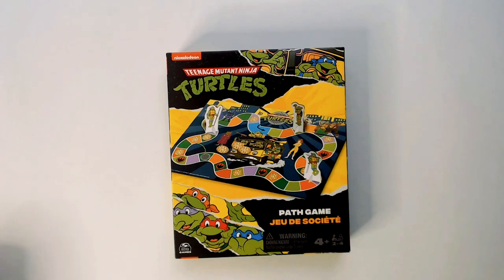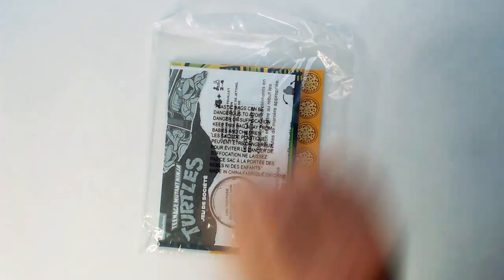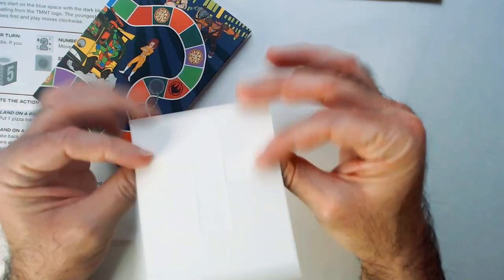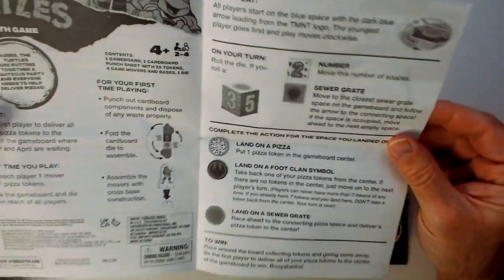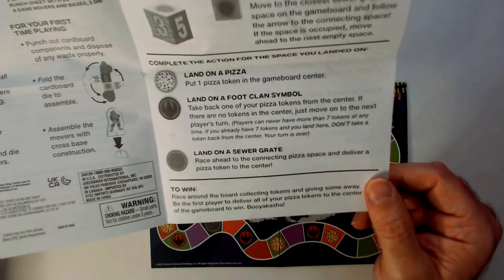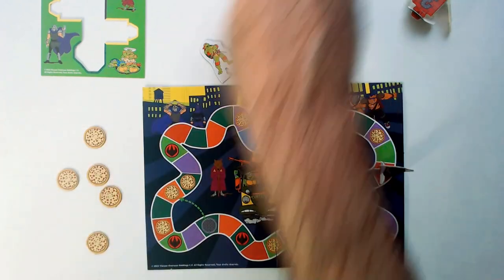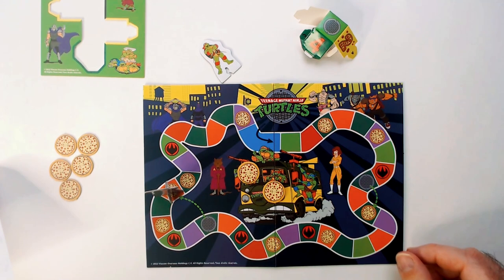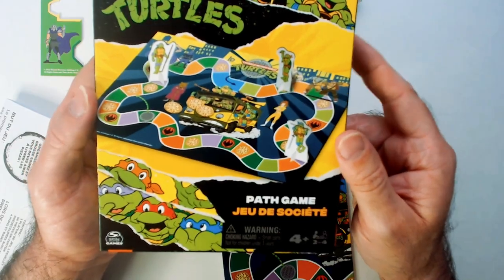TMNT Path Game